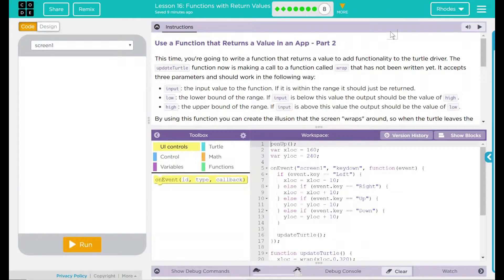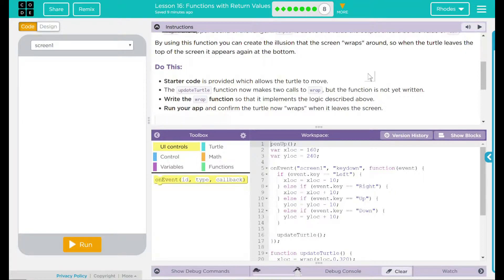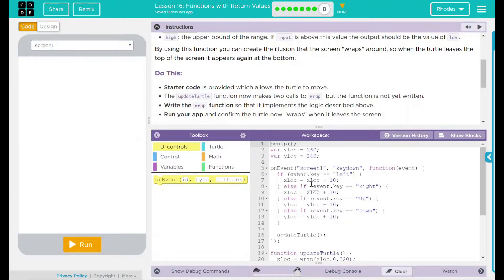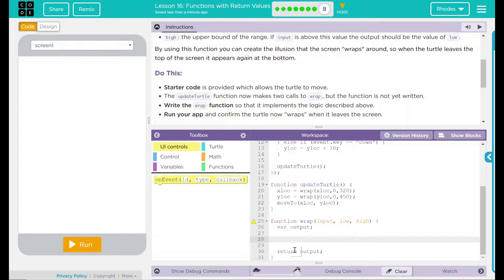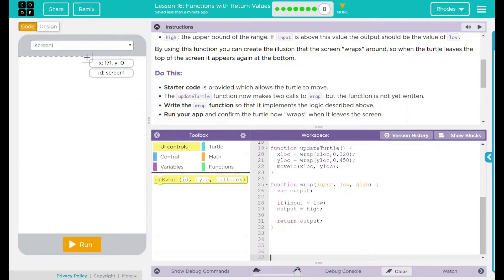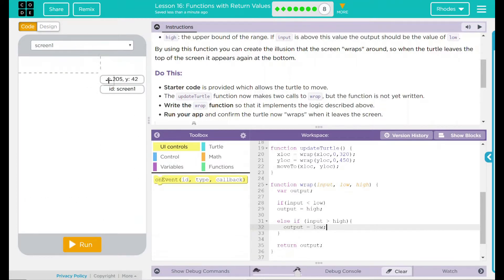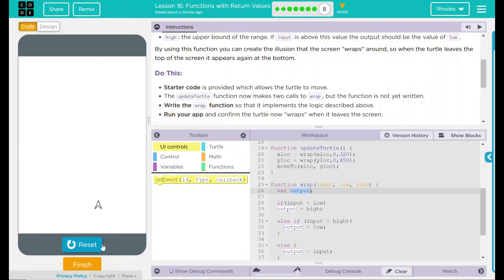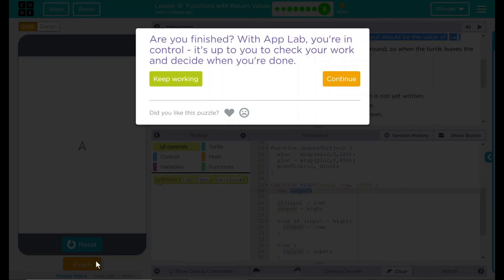Unit 5 - Lesson 16 #8: Use A Function That Returns A Value In An App - Part 2